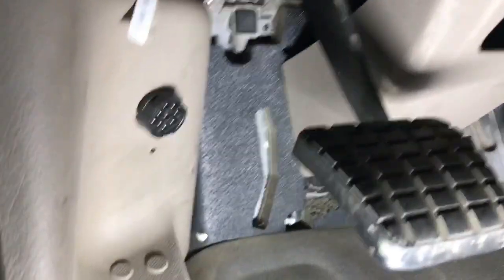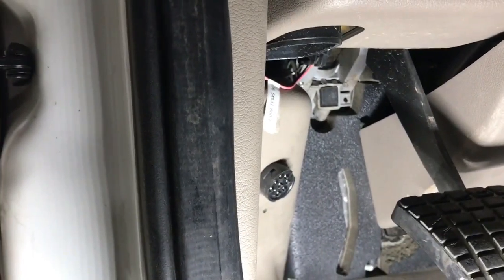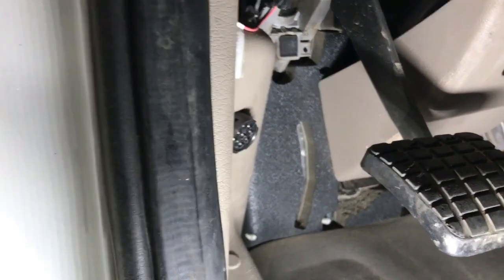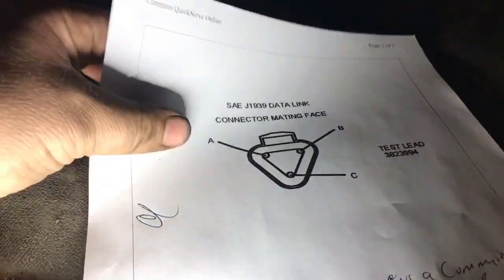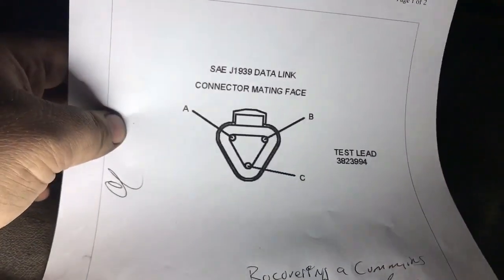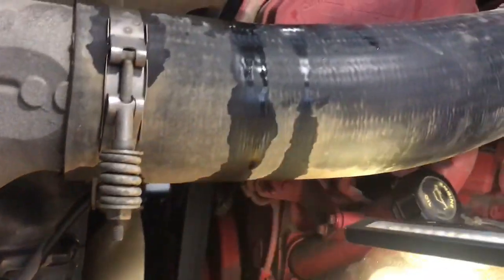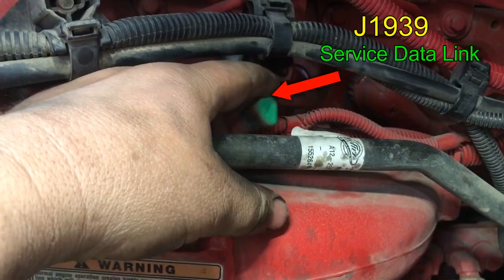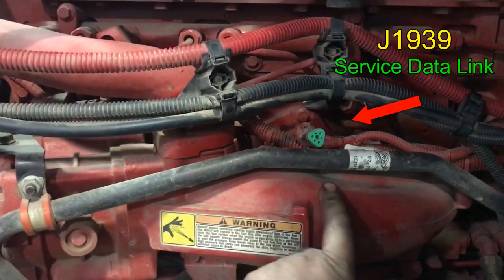Cummins Diesel ISX,ISB service J1939 service data link location and More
Freightliner cascadia 9 pin J1939  service data link plug and 3pin  Cummins J1939 service data link location and what you should  not do if your programming a cummins Diesel ISX15 engine.